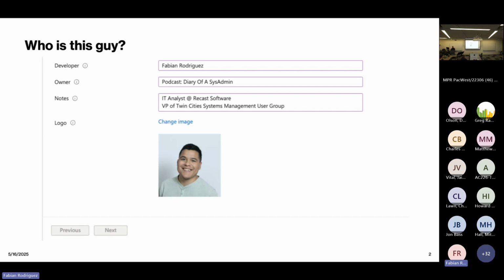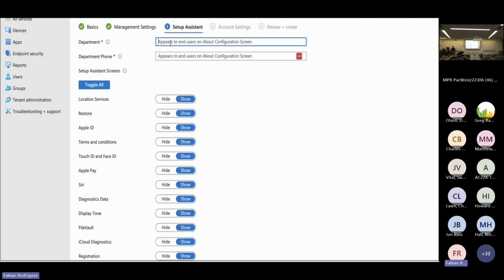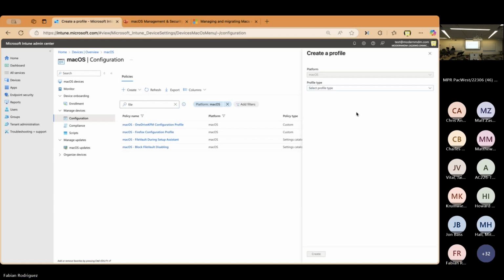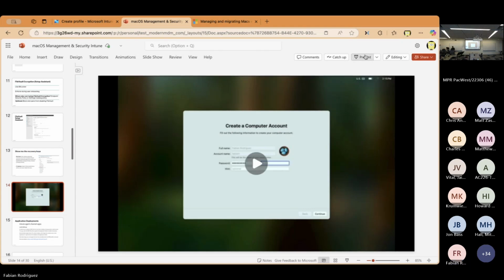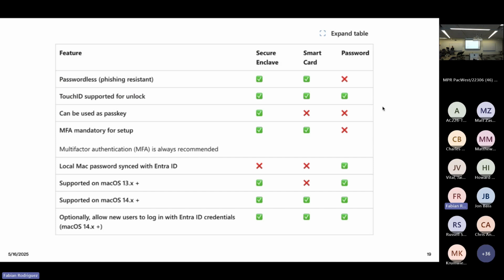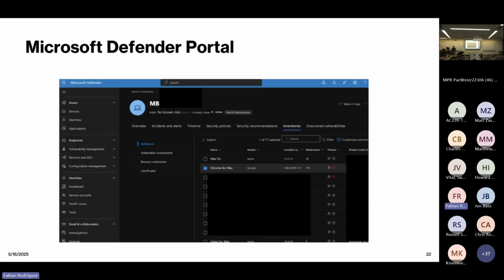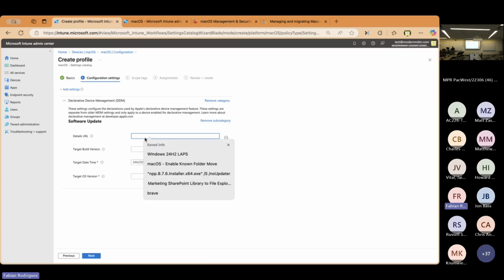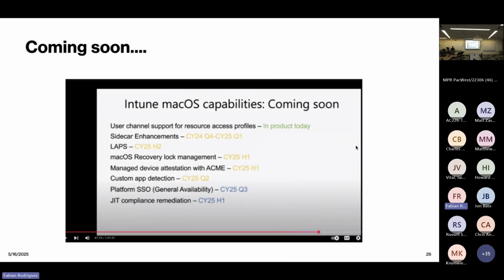Managing macOS Devices with Microsoft Intune – Fabian Rodriguez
Discover how to effectively manage and secure macOS devices with Microsoft Intune. This session will cover the entire lifecycle of macOS management, including onboarding, FileVault encryption, Device Compliance and Configuration Management (DDM) updates, platform Single Sign-On (SSO), and Microsoft Defender integration. Gain insights into ensuring security and compliance from setup to ongoing management.